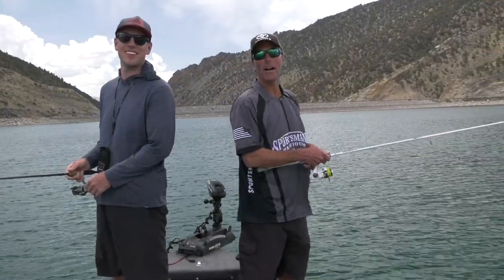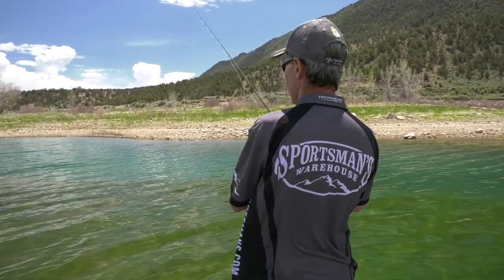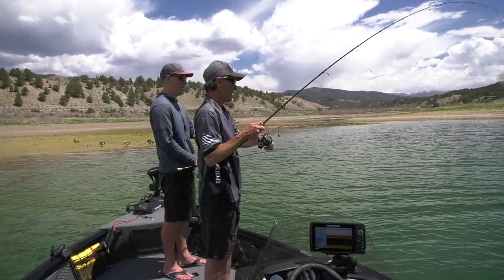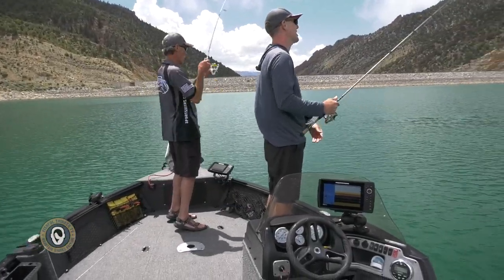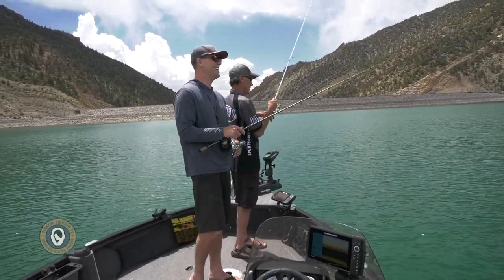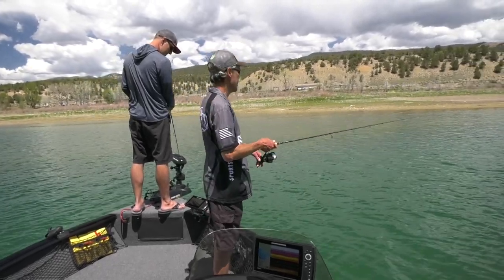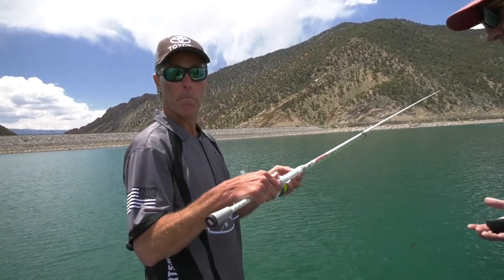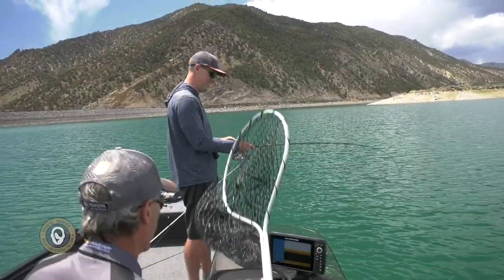Walleyes on the Western Slope??? Part 1 (walleye fishing tips)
The western slope of Colorado's Rocky Mountains is not normally associated with walleye or smallmouth bass fishing. Why? Because federal and state resource managers have always attempted to reduce their numbers to protect native species in the Colorado River. However, west slope anglers still have a few bass and walleye fisheries, and we visited Rifle Gap Reservoir to prove it. Hosted Connor Foy of Apex Sport Fishing, we had a fun afternoon with lots of catching including both bass and walleyes. Colorado Parks and Wildlife is now stocking sterile walleyes and largemouth bass (neither of which can populate in the cold running river waters) as a welcome alternative to the trout fishing that dominates the region.

00:00 background tackle, condition and location details
03:00 first bass
04:20 our first western slope walleye
06:27 Gulp! Minnow strikes again
09:00 Connor catches a good one